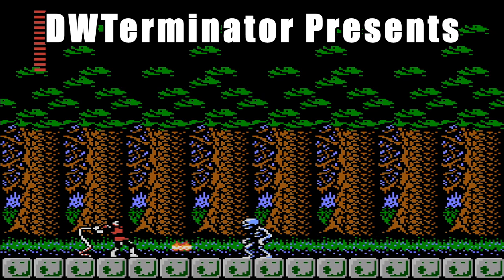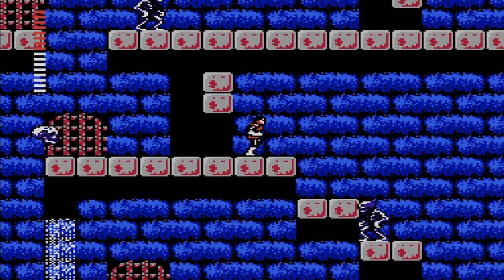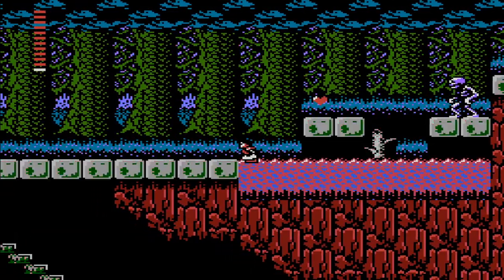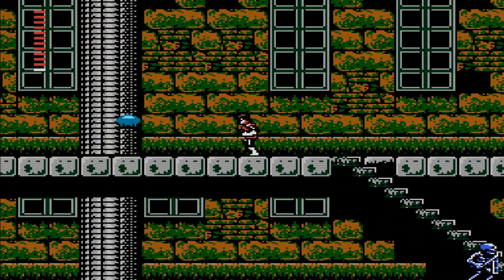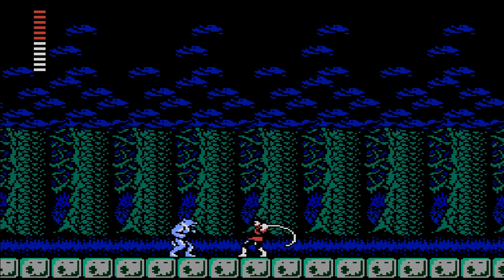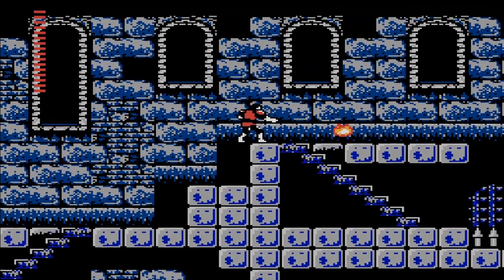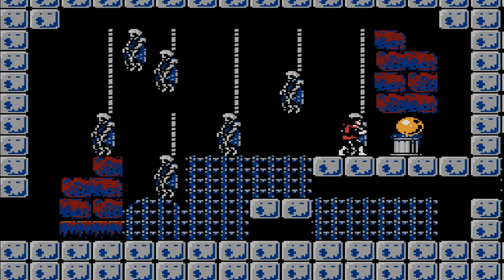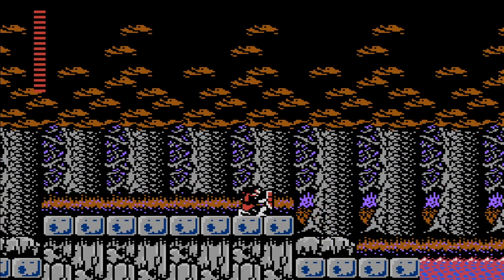Classic Review - Castlevania II: Simon's Quest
In this review, I take a look at the first non-linear game in the Castlevania franchise and the direct sequel to the original Castlevania.

ESRB Rating: Everyone (6+) - Mild Fantasy Violence

You can get this game as part of the Castlevania Anniversary Collection on Steam